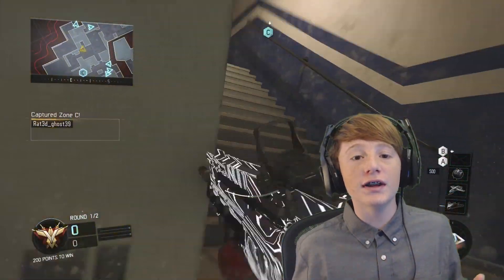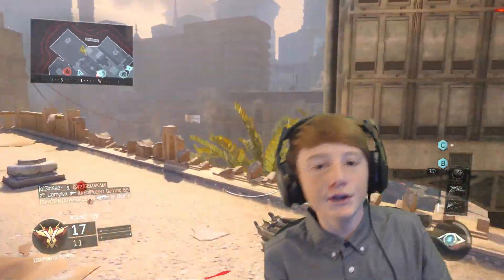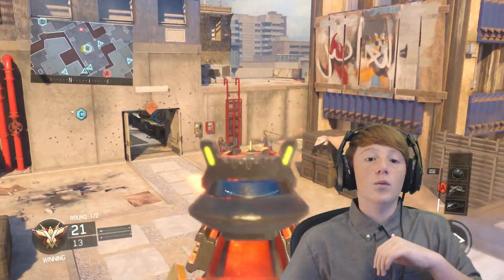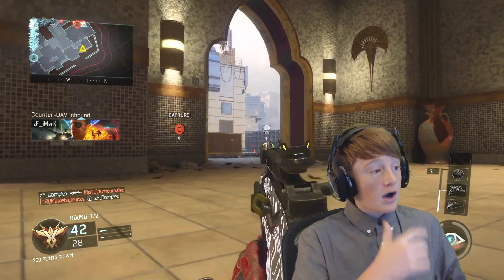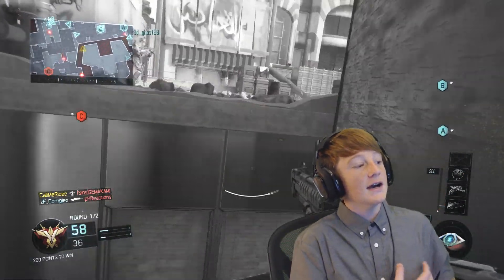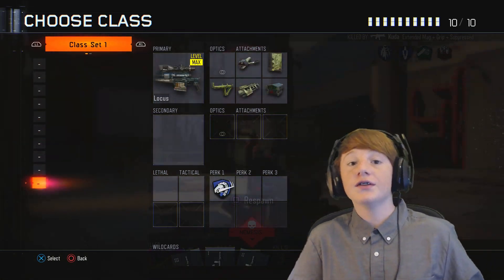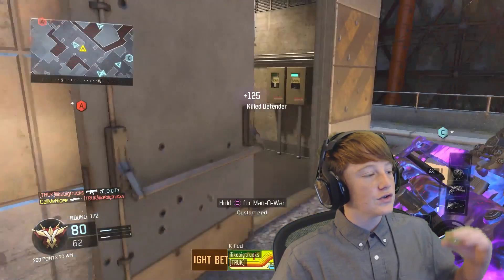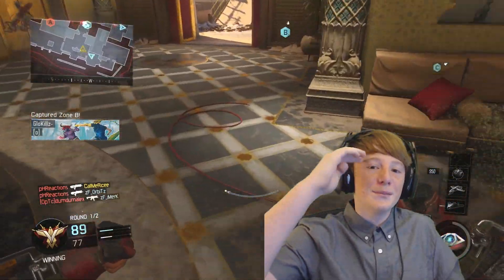NEW GAMEMODE "FRACTURE" GAMEPLAY AND INFORMATION!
Sorry for the arrow in the thumbnail, NO clickbait I promise! Thought it was necessary for this type of video!

Enjoy CS:GO Betting? Use Code "Graren" For A Free Emerald

● Song Name: Conro - City Lights